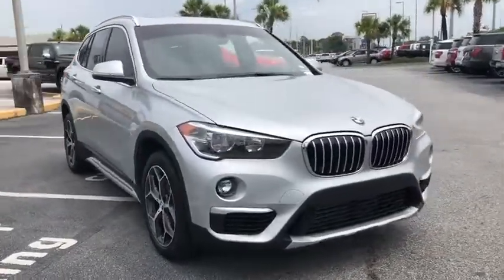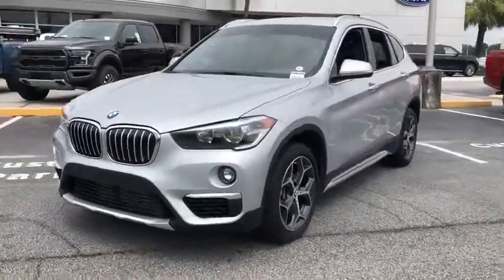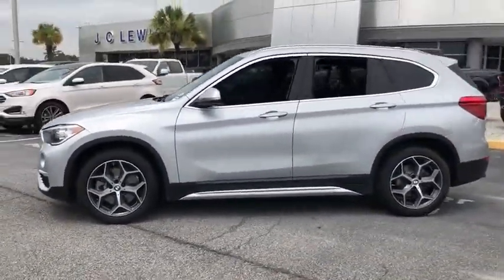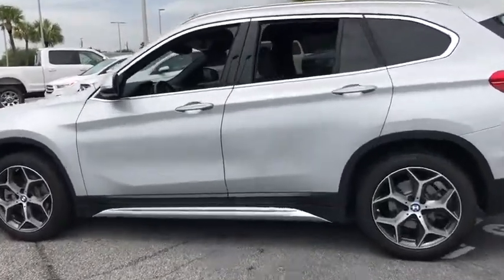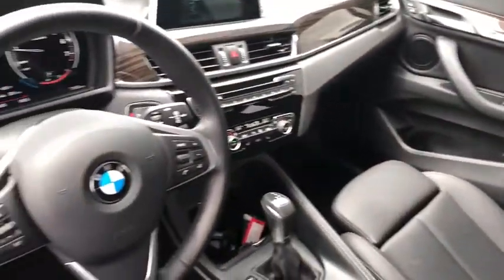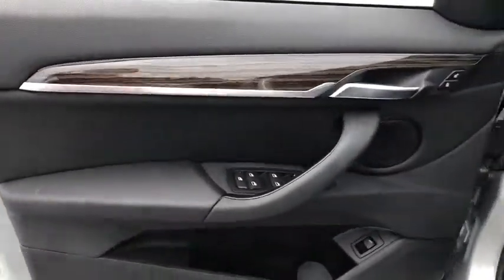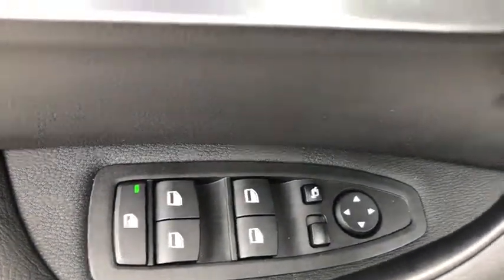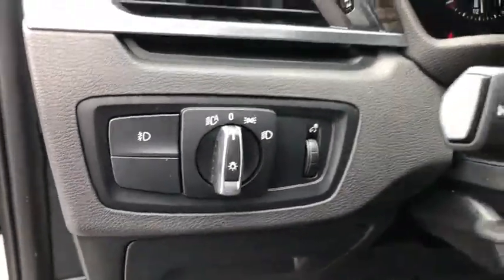2018 BMW X1 Savannah, Richmond Hill, Pooler, Hilton Head, Bluffton, GA E90114A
Glacier Silver Metallic U 2018 BMW X1 available in Savannah, Georgia at JC Lewis Ford Savannah. Servicing the Richmond Hill, Pooler, Hilton Head, Bluffton, GA area.

One-Owner**  141 Point Vehicle Inspection Completed by Ford Factory Trained and ASC Certified Technicians.  Local Trade*  brSPECIAL FEATURES:  Panoramic Moonroof.  Navigation.  Rear Vision Camera.  Power Liftgate.  Rain Sensing Wipers.  Front Dual Zone A/C.  Universal Garage Door Opener.  Bluetooth.  Push Button Start.  Heated Seats with Driver Memory.  br23/32 City/Highway MPGbr